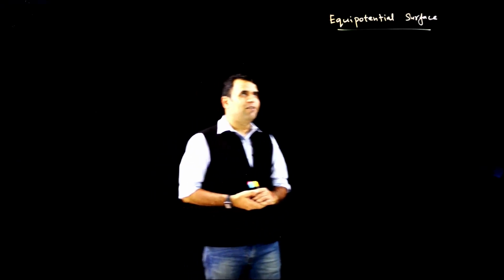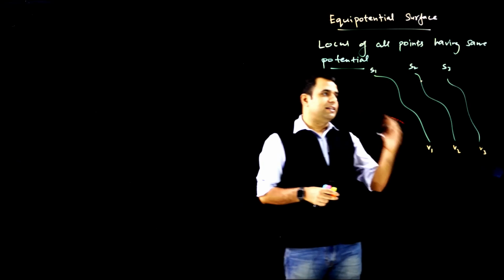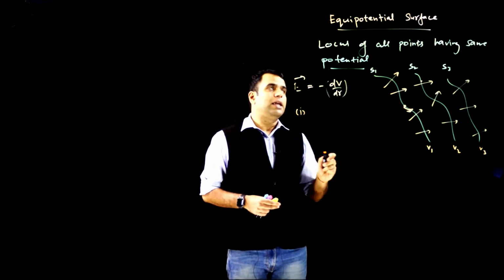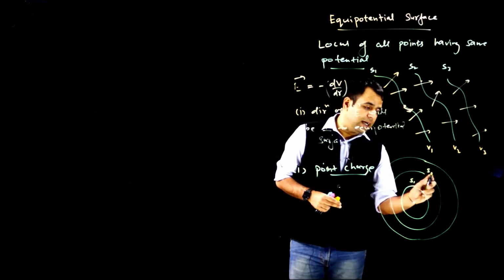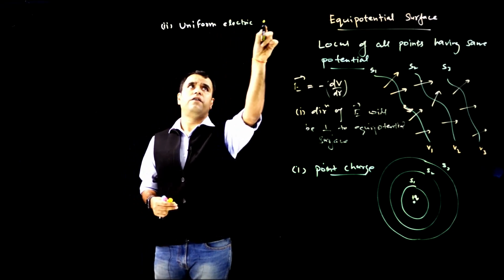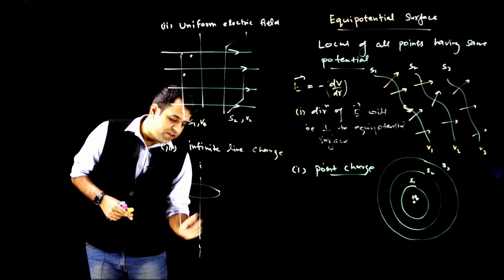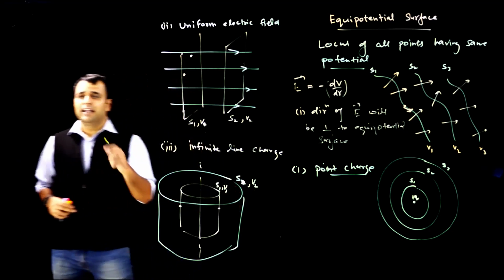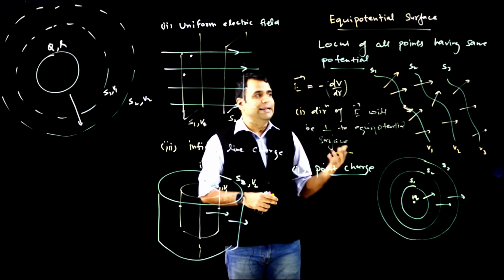Understanding Equipotential Surfaces | CBSE Class 12 Physics | Deepak Solanki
Welcome to NoMoreClass, your trusted platform for CBSE Class 12 Physics! In this detailed, animated lesson, Deepak Solanki explains the concept of equipotential surfaces—how they are formed around electric charges and systems, their properties, and their significance in electrostatics. We explore how equipotential surfaces are always perpendicular to electric field lines, the relationship between potential and electric field, and their applications in shielding and electrical measurements.

Whether studying from Bangalore, Hebbal, or across India, this chapter enhances your understanding of electrostatics and electric potential. With clear visuals, diagrams, and practical examples, Deepak Solanki simplifies key concepts to help you excel in cbse preparation, NEET, and JEE.

Join us today to master the fascinating world of equipotential surfaces and their importance in understanding electric fields!

Chapter Focus:
Definition and properties of equipotential surfaces
Relationship between electric field and potential
Conductors and equipotential surfaces
Practical applications in electrical devices and safety
Why Choose NoMoreClass?
Expert guidance from Deepak Solanki, IIT/IIM alumni
Animations & diagrams for better visualization
Aligned with the latest syllabus and exam pattern
Accessible anytime, anywhere on all devices
Start exploring equipotential surfaces today with NoMoreClass!